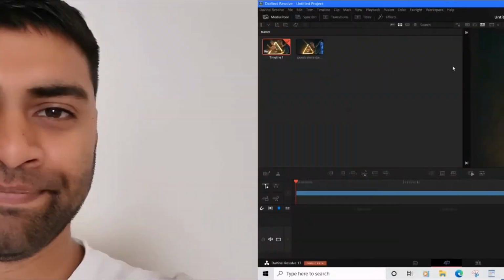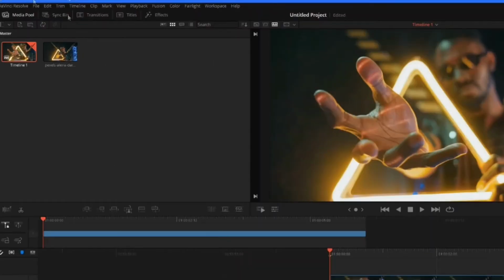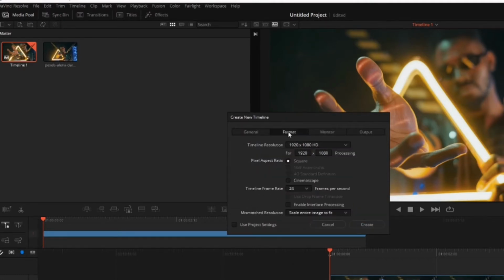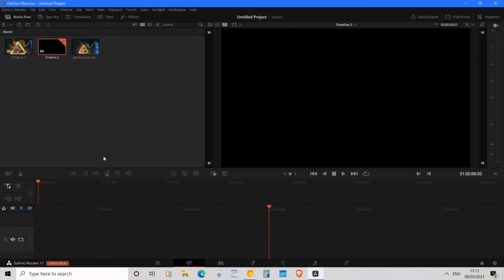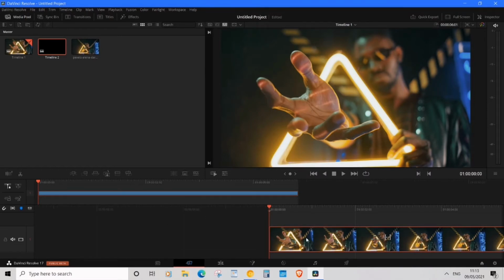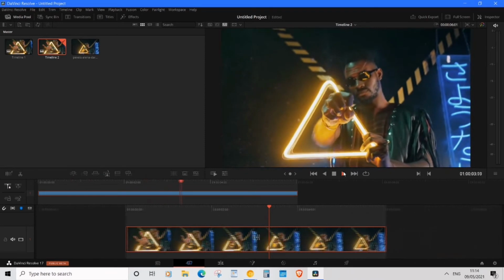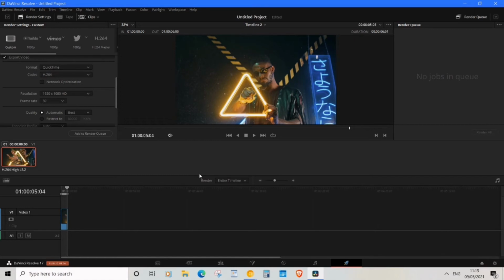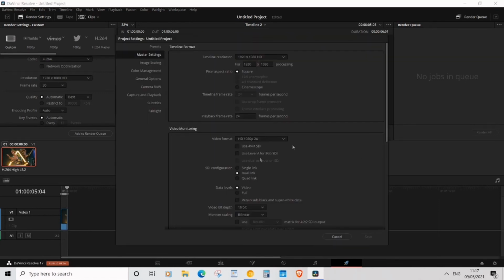How To Change Frame Rate In Davinci Resolve 17 | DaVinci Resolve Beginner Tutorial (2025)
☕ If you've enjoyed this video then feel free to buy me a drink to show your support!

In this video, you'll discover just How to Change the Frame Rate in Davinci Resolve 17. This nice little tip is super easy to use and you'll be able to make those sweet slo-mo shots look pro! Changing the framerate of a clip is just a few clicks to do. Super easy and simple to do!

And if you enjoy this video on How To Change Framerate In Davinci Resolve 17, please feel free to check out any of our other beginner tutorials on DaVinci Resolve.